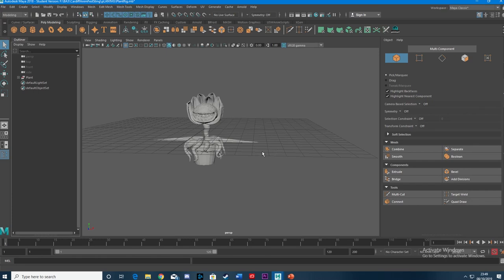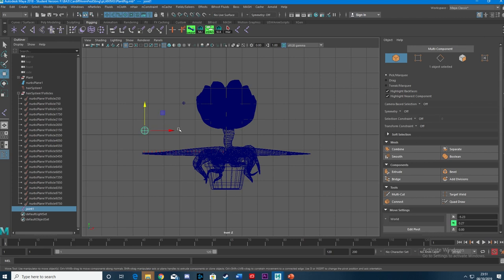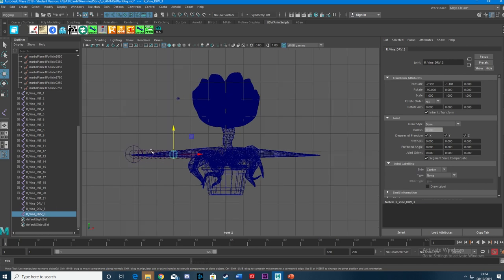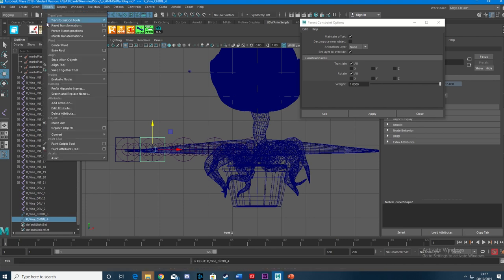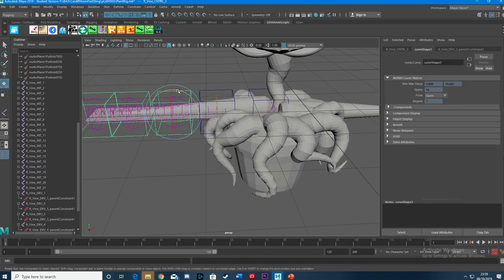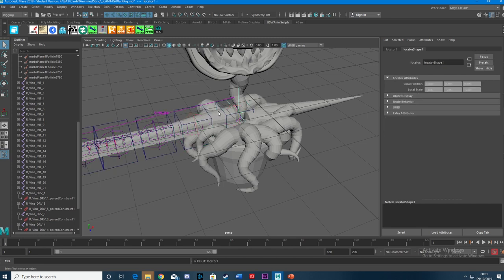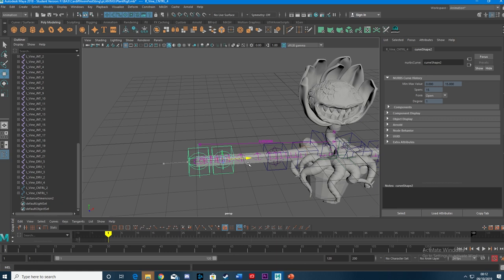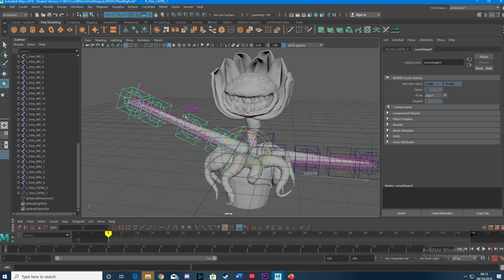Maya Plant rig part 1: Ribbon spine with squash and stretch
A tutorial for rigging a bendy spine with squash and stretch. Can be used for anything- arms, vines, limp malleable noodles, but I'm using them for the vines of my plant. hopefully this proves useful in your future Maya projects!

Also, here is the Comet download link I mentioned:
The script includes a 'read me' file for installation.
I can't recommend them ( or thank their creator) enough, they really take the time and tedium out of renaming things and tinkering with controller shapes.

Credit to Eddie Jivkov for the low poly plant model ( he's working on a sculpted bad boy as we speak. Or maybe he's playing Fortnight. Who knows)